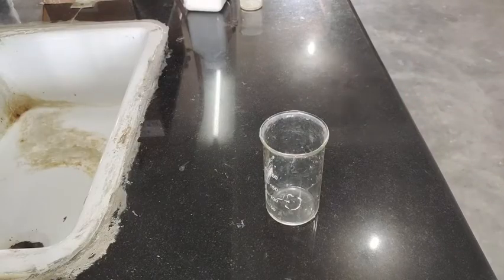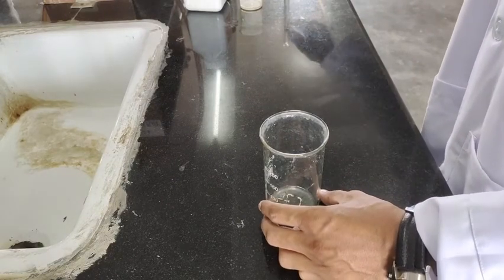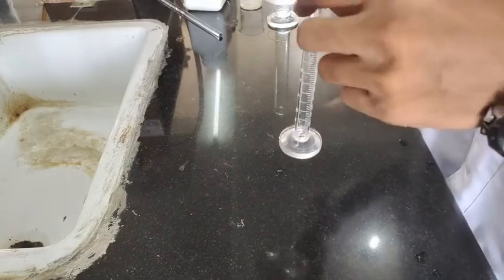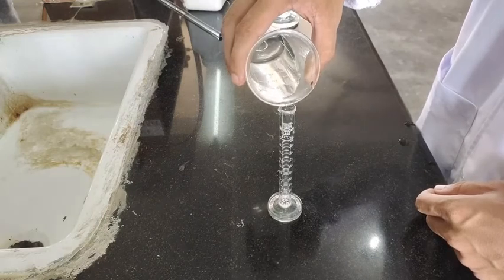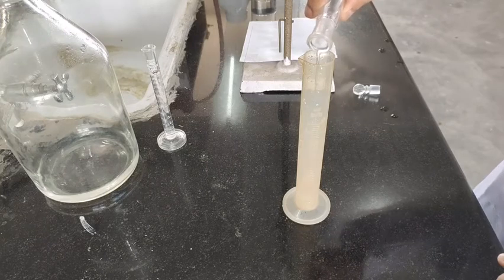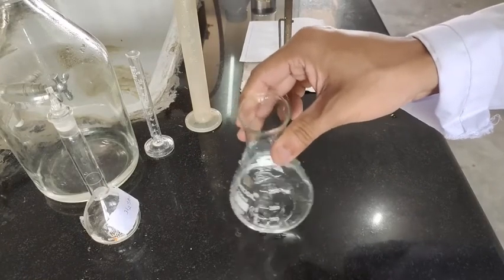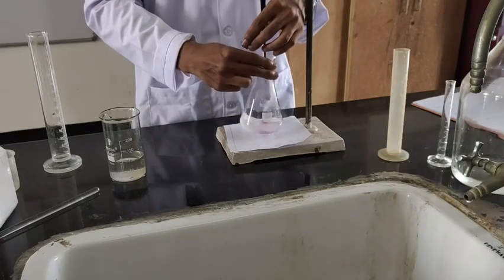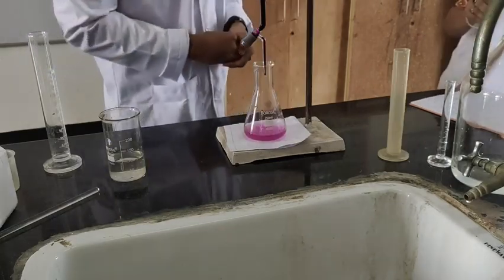Permanganometric Titration for 1st year Diploma (Pharmaceutical Chemistry 1 practical)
Permanganometry is one of the techniques used in chemical quantitative analysis. It is a redox titration that involves the use of permanganates to measure the amount of analyte present in unknown chemical samples.